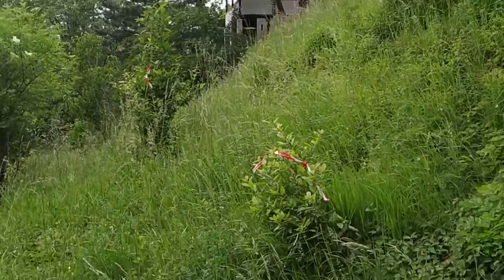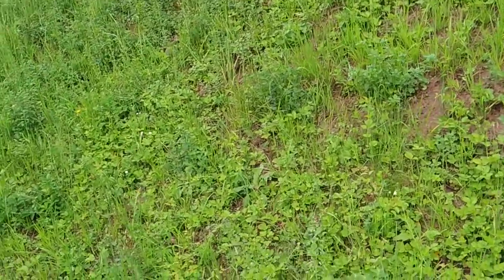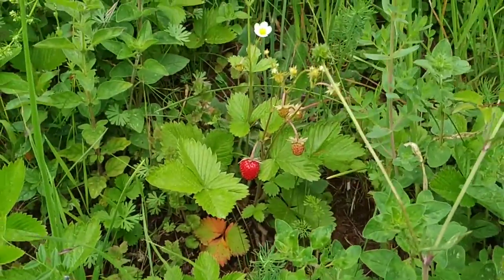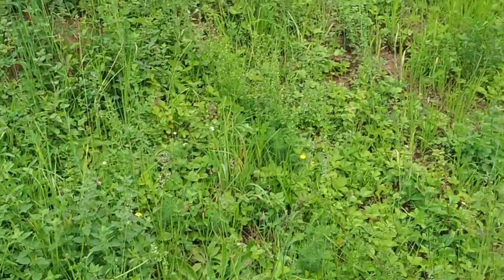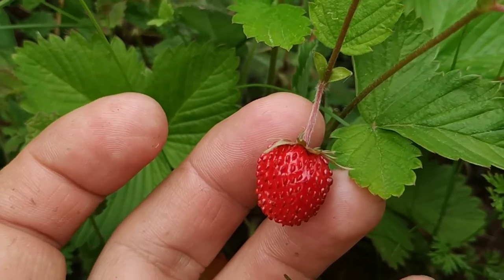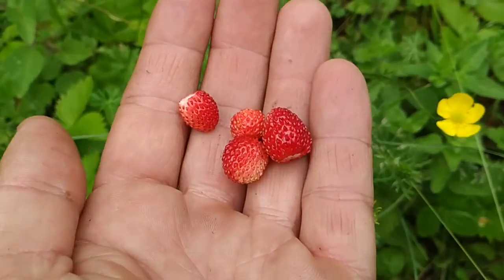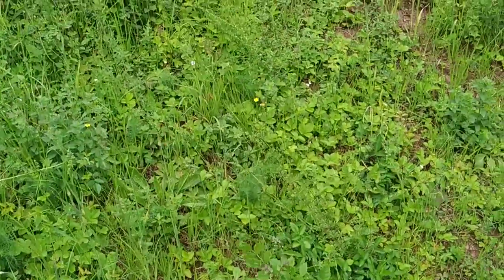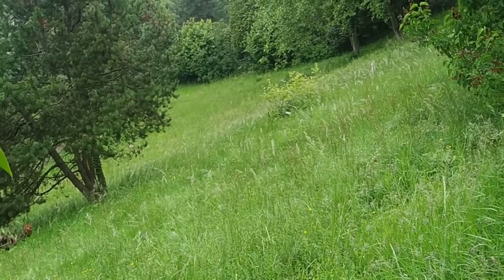European Wild Forest Strawberry (Fragaria vesca)